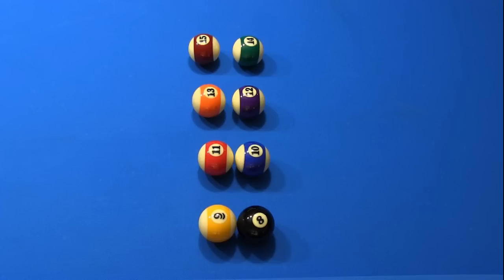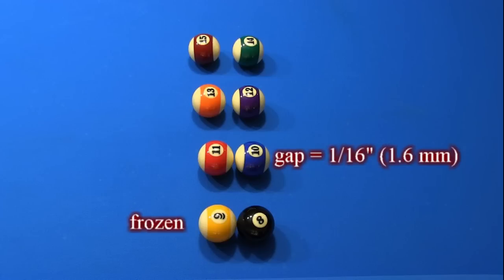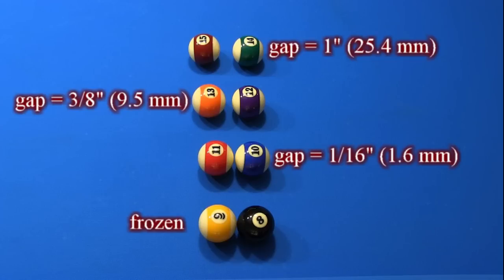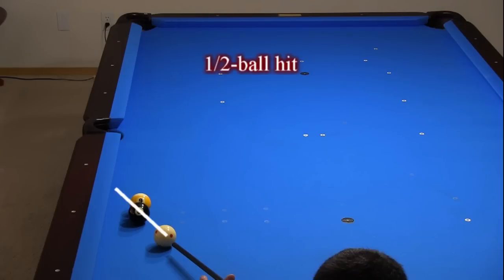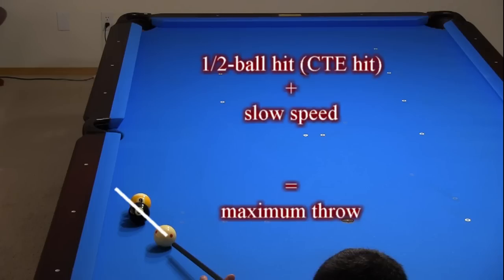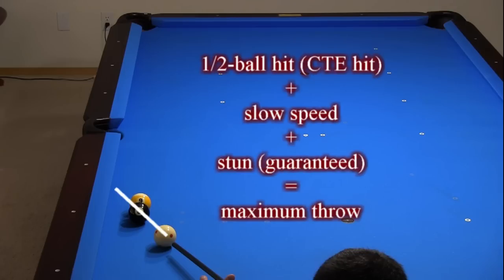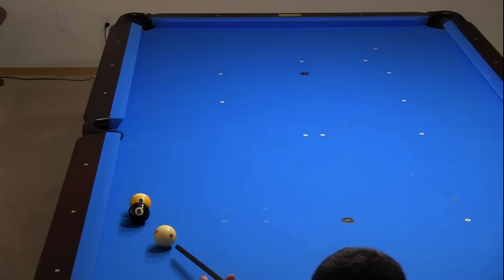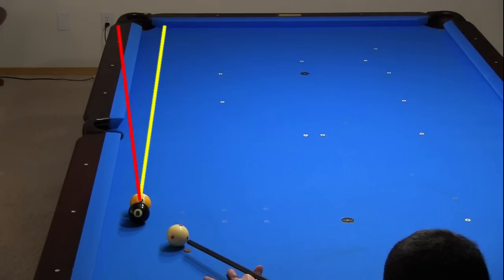Small-Gap-Combination Throw Effects and Game-Situation Examples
Small-gap combos, where cut-induced throw is very important.  Physics effects are covered first, and then game-situation examples are demonstrated.

Supporting Resources
small-gap combo aiming: